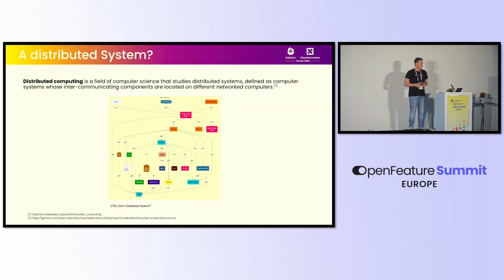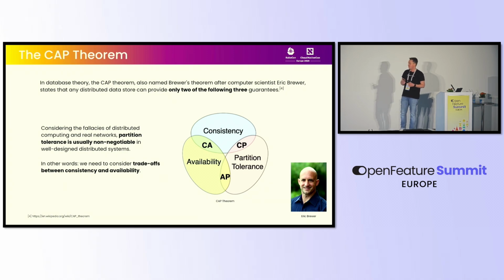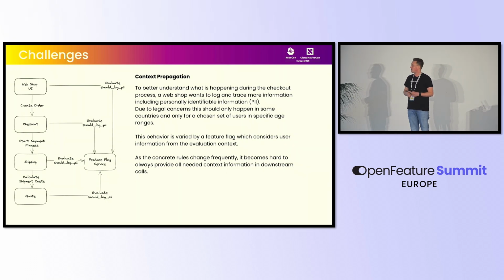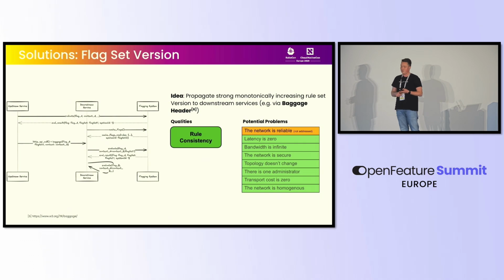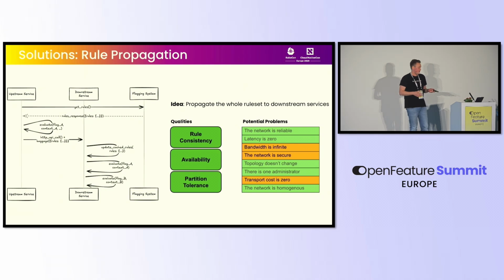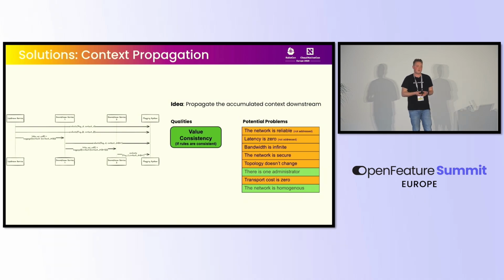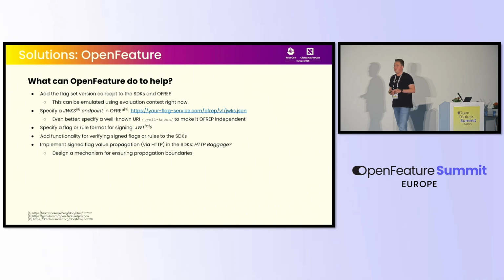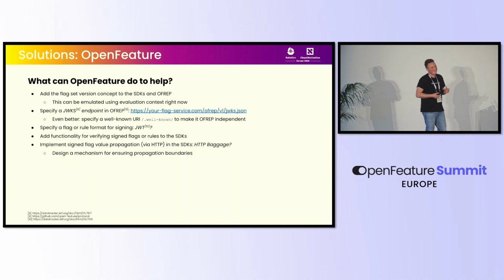Challenges in Distributed Feature Flag Evaluation and How To S... Lukas Reining & Christopher Bohlen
Challenges in Distributed Feature Flag Evaluation and How To Solve Them - Lukas Reining & Christopher Bohlen, codecentric AG

Many of us are familiar with the challenges of distributed computing that result from the properties of real networks, such as unexpected latencies, dropped connections or dynamic network topologies. These challenges also need to be considered when trying to ensure consistent and reliable feature flag evaluations across multiple downstream services in distributed systems.

We will introduce an exemplary distributed systems architecture and illustrate and discuss the potential issues that can arise when attempting to implement feature flag evaluations under various consistency requirements. We will then present several potential solutions that address these issues discussing their pros and cons, and evaluate how well they satisfy the given requirements.

Finally, we will examine how OpenFeature can support the implementation of these potential solutions and provide insights into the current state of discussion on this topic within the project.